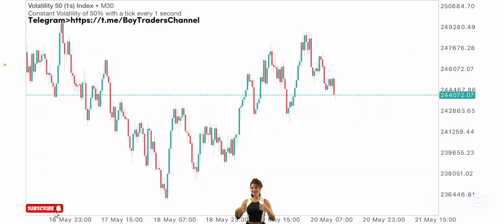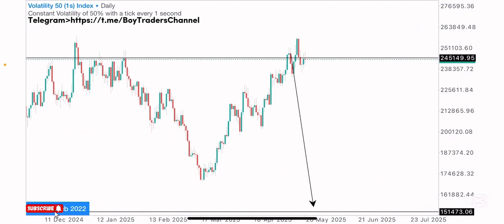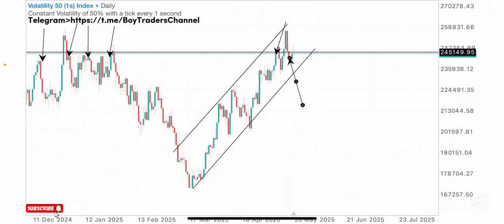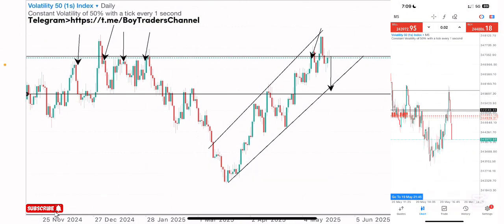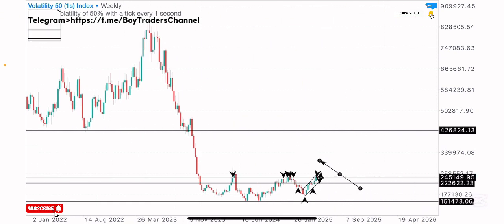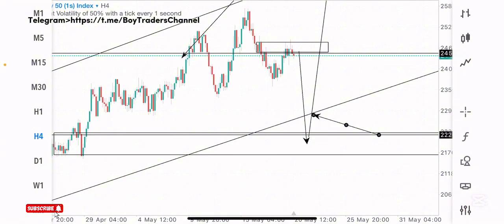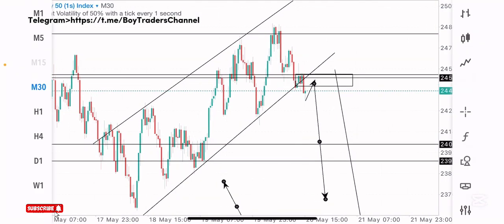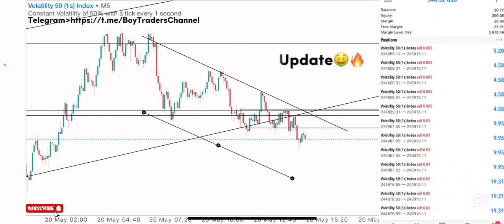Easy profitable strategy for Volatility index🤑🔥 90% win rate‼️ $50 to $400💸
See how i killed this volatility index using this price action strategy📈
Make daily profits💸💸🤑